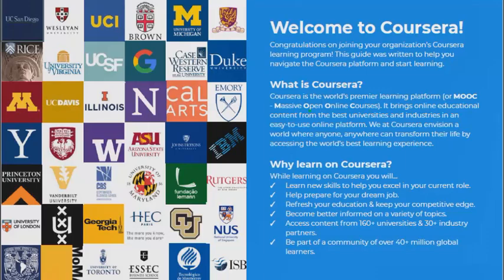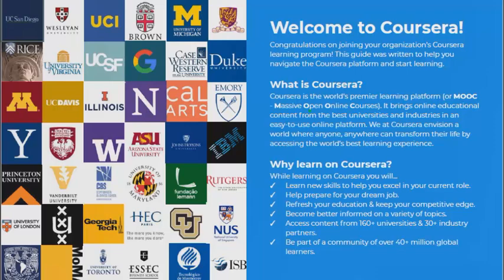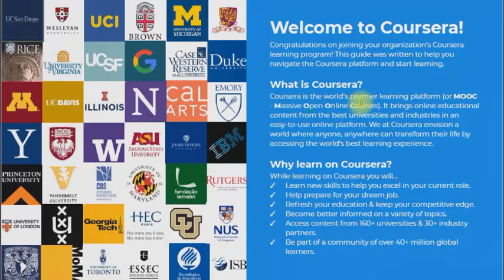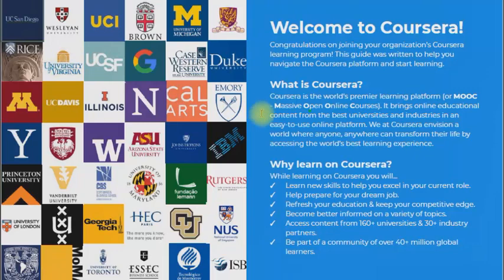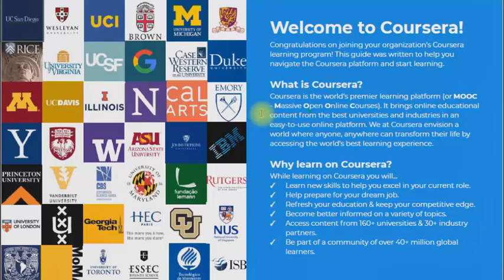Introduction to coursera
By Atif Raza WUM